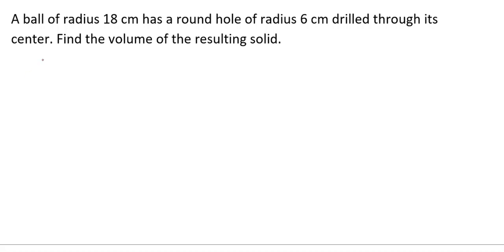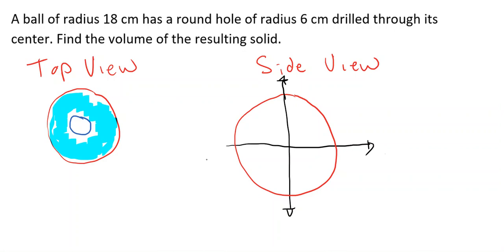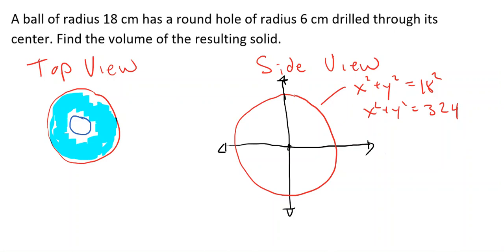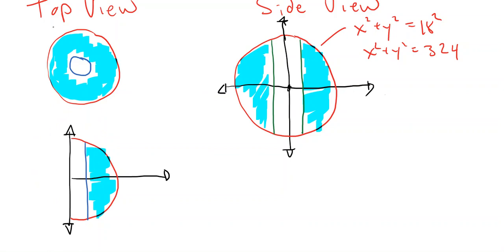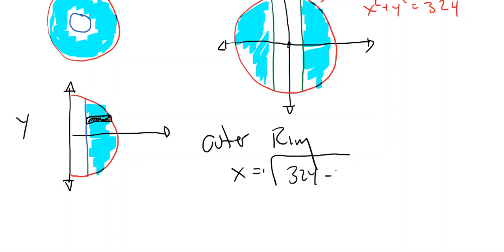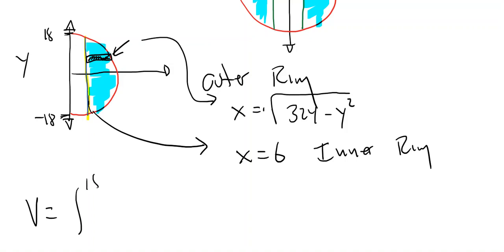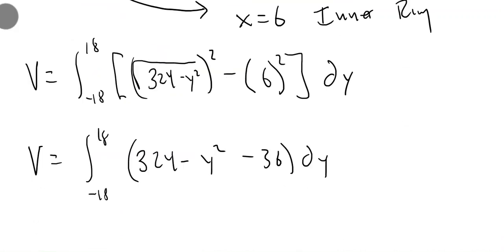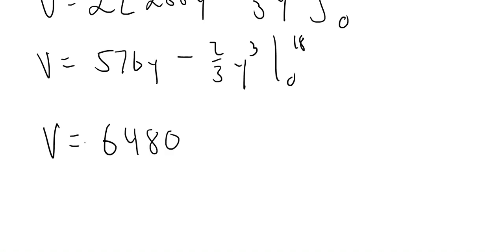Finding Volume of a ball with a Hole Using the Washer Method